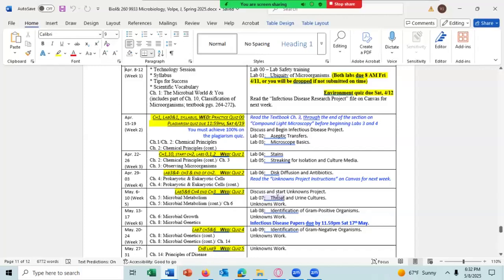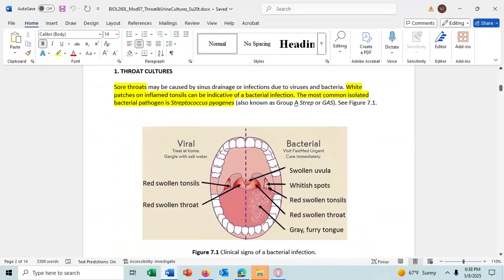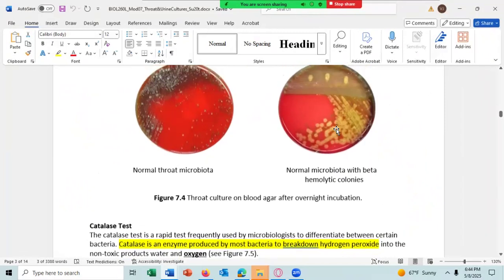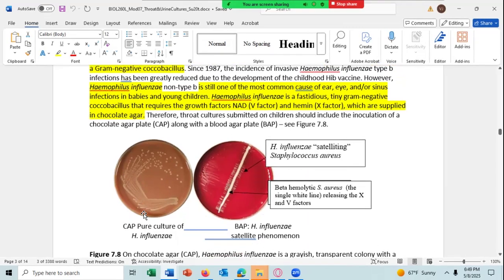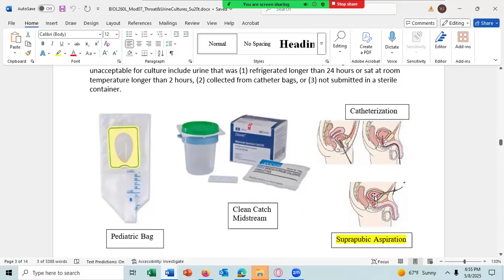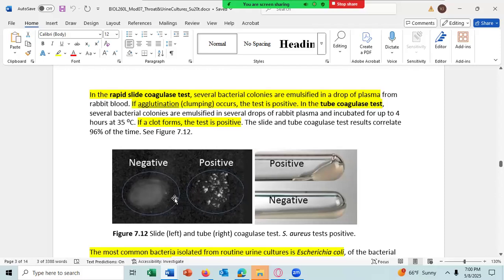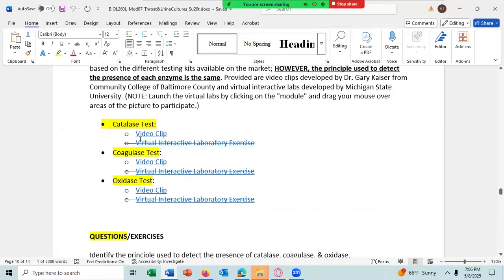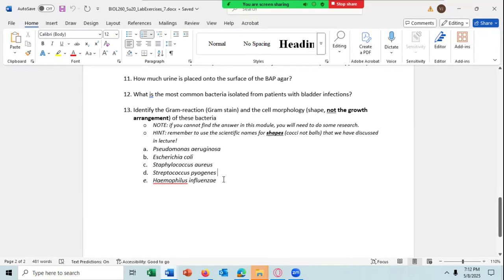2025 05 08 18 31 21 micro Lab